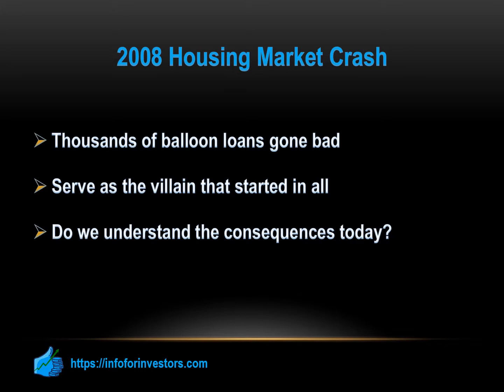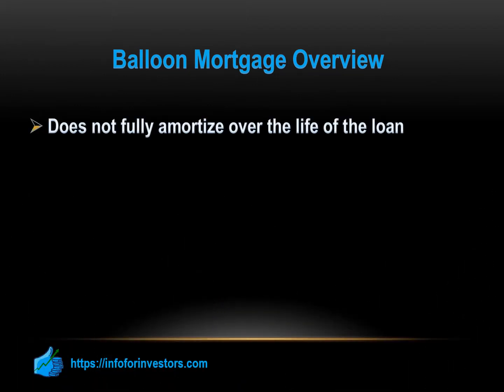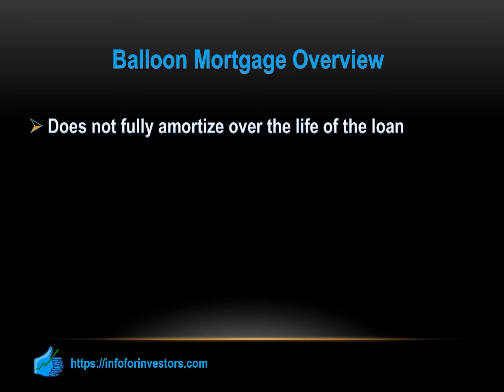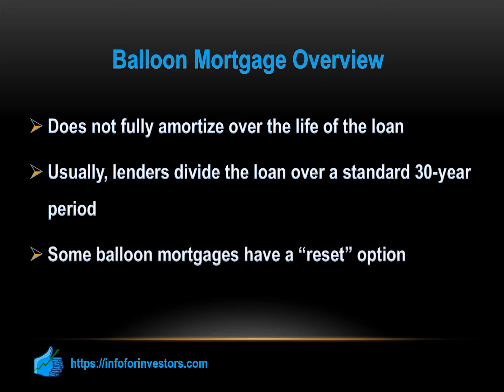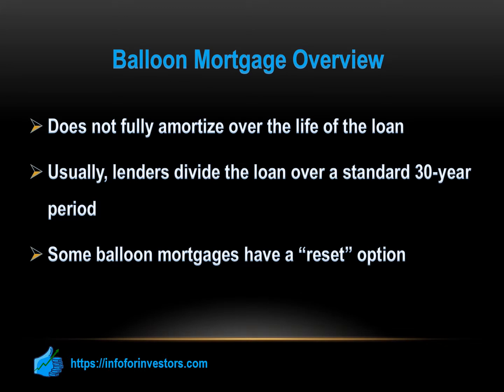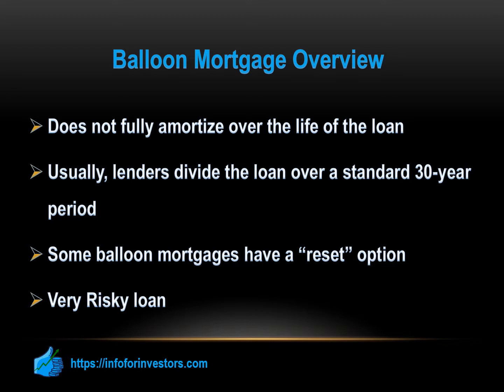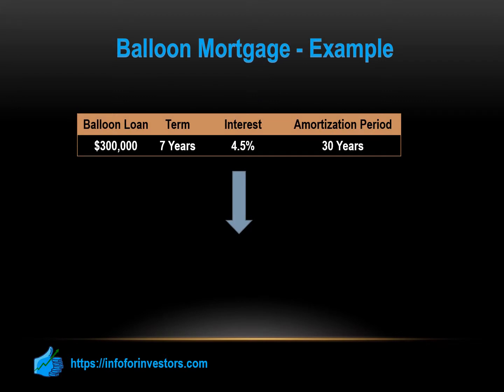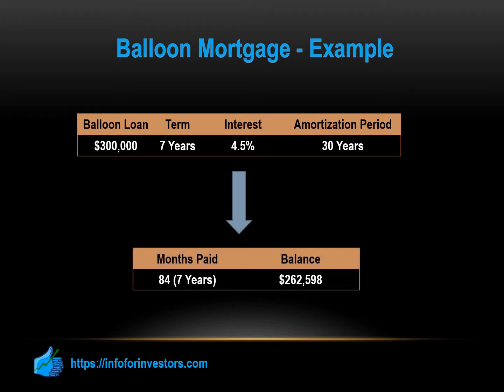How Balloon Mortgage Works: Overview and Example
🙏 Follow us 🙏